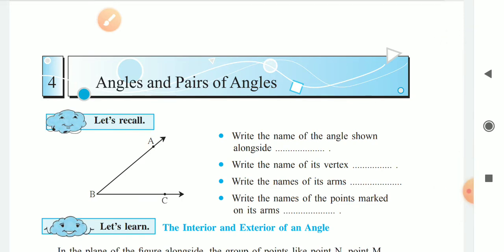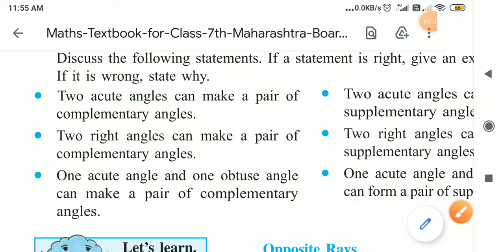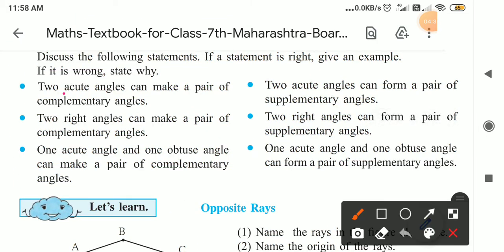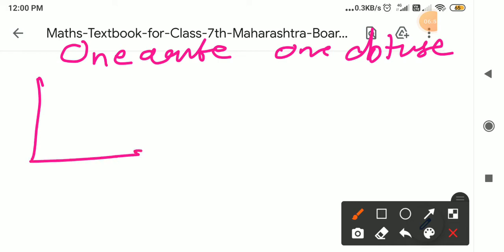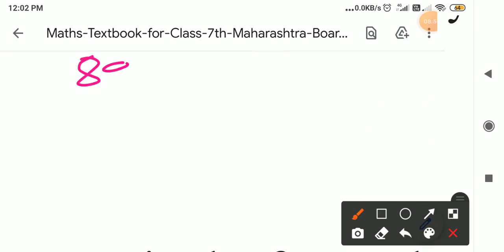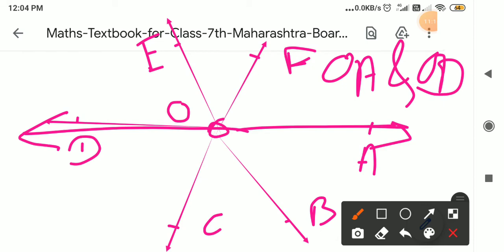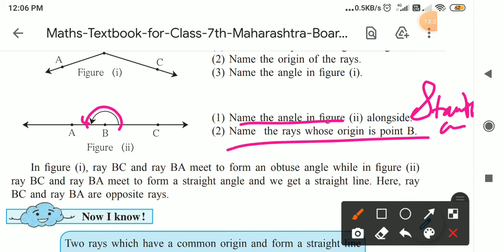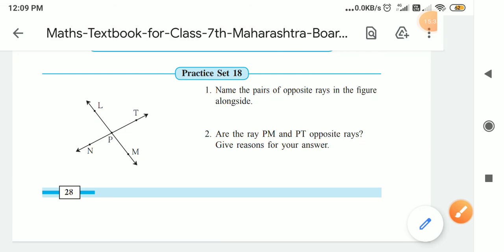4.Angles and pairs of (lec4)